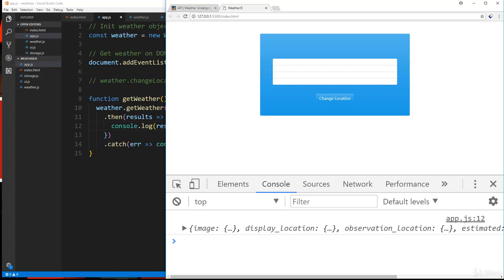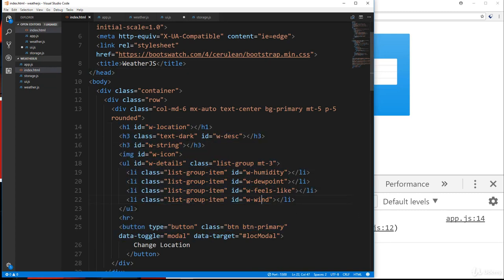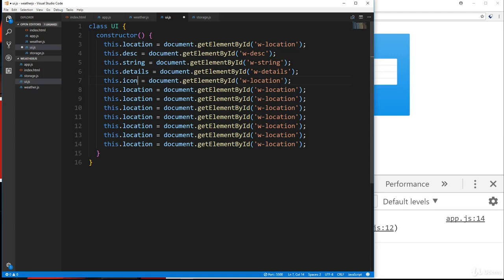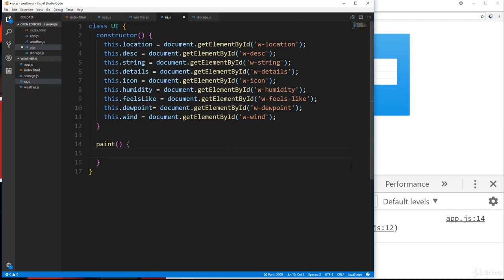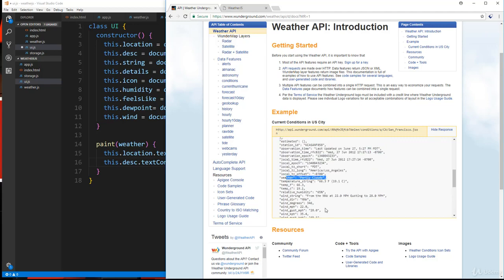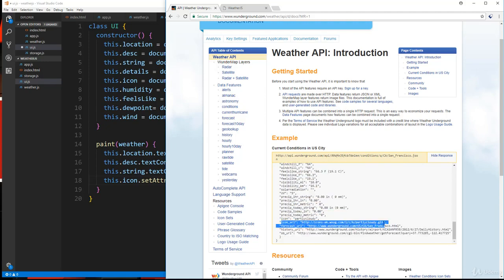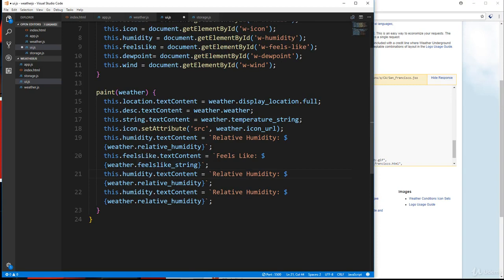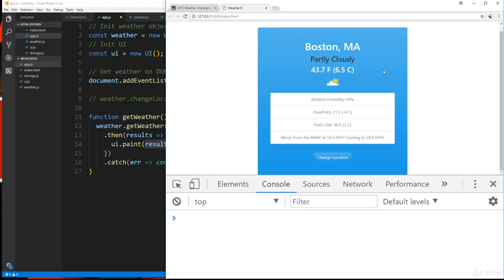3. Display The Weather